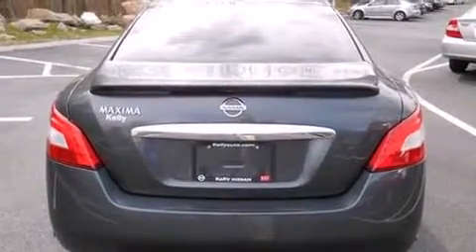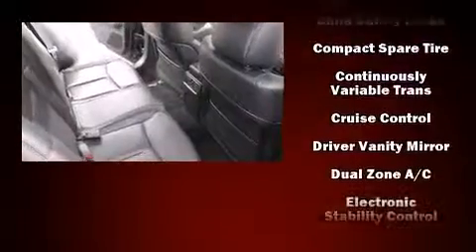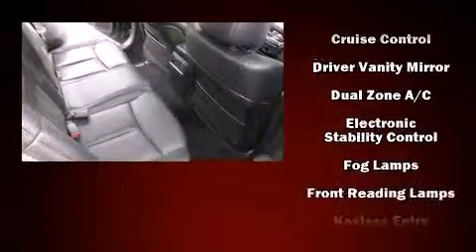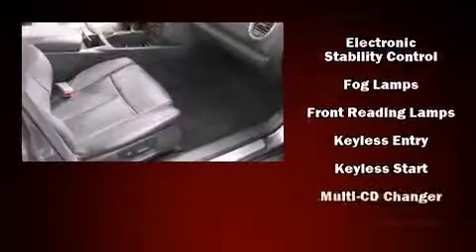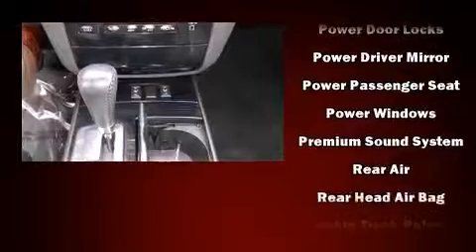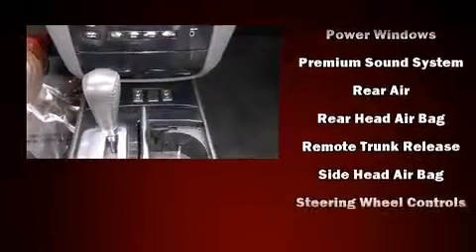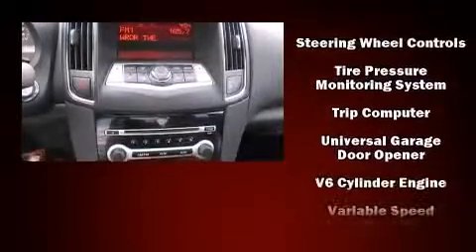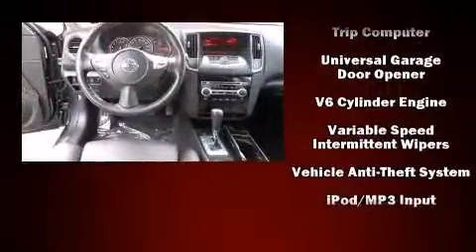2011 Nissan Maxima 4dr Sdn V6 CVT 3.5 SV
Kelly Nissan of Lynnfield
275 Broadway (Route 1 North)
in Lynnfield, MA 01940

You can expect a lot from the 2011 Nissan Maxima. With less than 40,000 miles on the odometer, this 4 door sedan prioritizes comfort, safety and convenience. Under the hood you'll find a 6 cylinder engine with more than 270 horsepower, and for added security, dynamic Stability Control supplements the drivetrain. All of the following features are included: delay-off headlights, a tachometer, a built-in garage door transmitter, power front seats, power door mirrors, remote keyless entry, and more. Features such as automatic climate control and leather upholstery prove that economical transportation does not need to be sparsely equipped. For drivers who enjoy the natural environment, a power moon roof allows an infusion of fresh air. With side curtain airbags supplementing the rest of the safety network, you can be assured that you and your passengers will experience top-tier protection. It also arrives with a Carfax history report, indicating just one previous owner. Our sales reps are knowledgeable and professional. We'd be happy to answer any questions that you may have. Stop in and take a test drive!